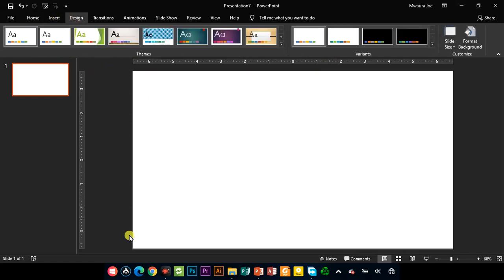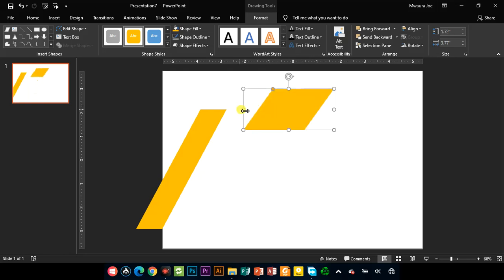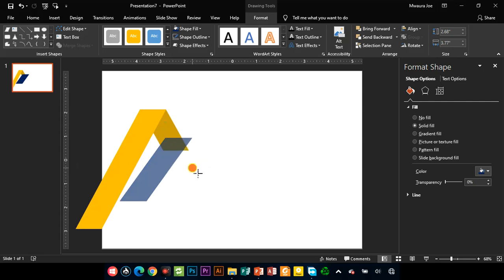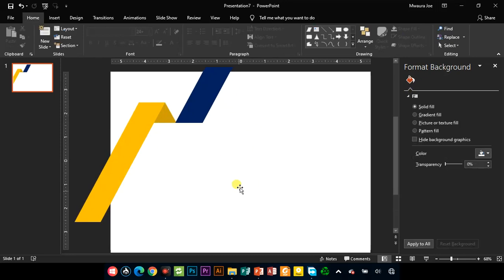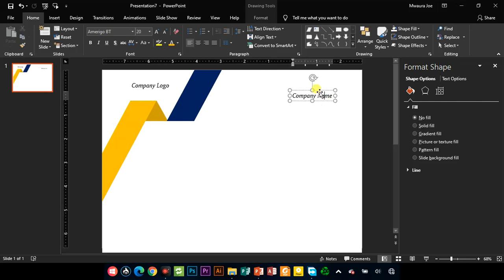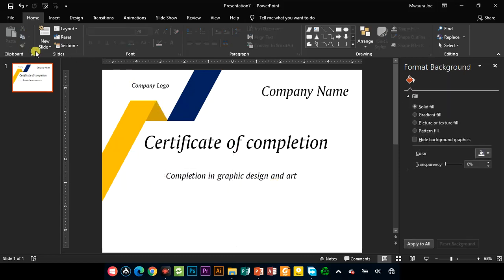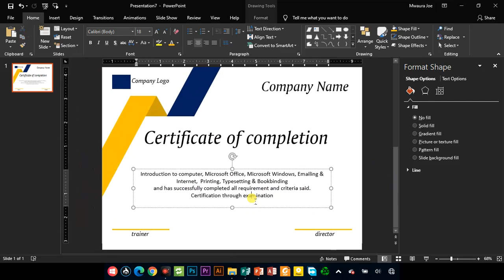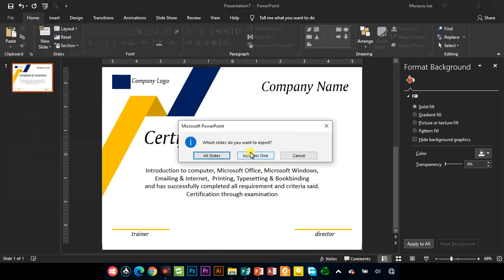How to make Certificates 2020 💥💥💥| using PowerPoint 2016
Connected Doys|PowerPoint as a Graphic tool🔥🔥😍